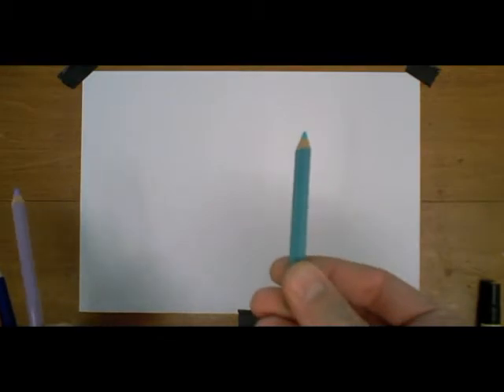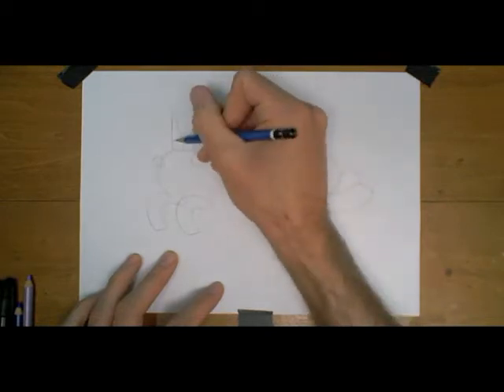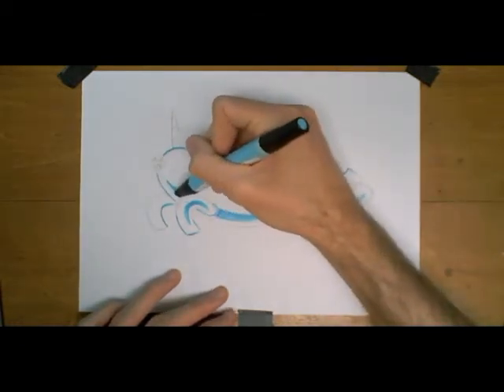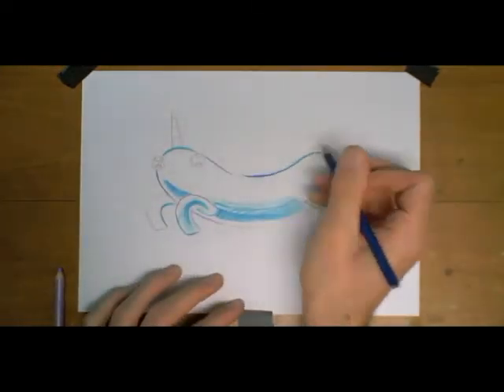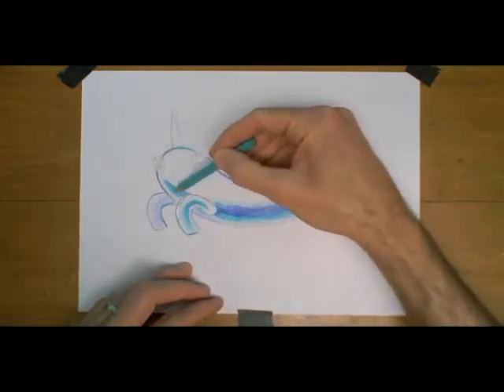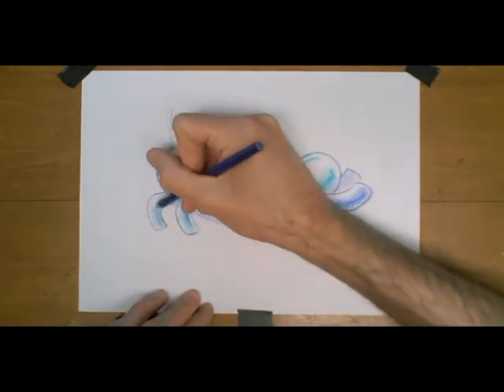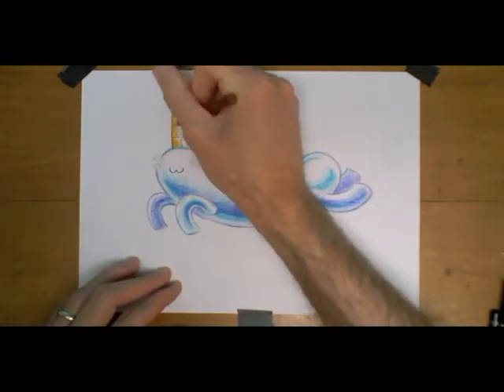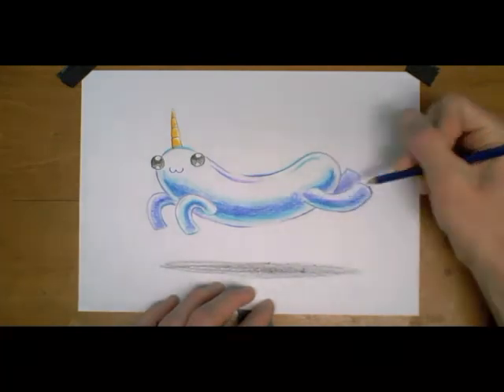Chubicorn!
This is how to draw and color Chubicorn.  He is believed to be half unicorn and half water balloon.  He is Shelby's companion in Shelby and the Blooms.  to learn more!